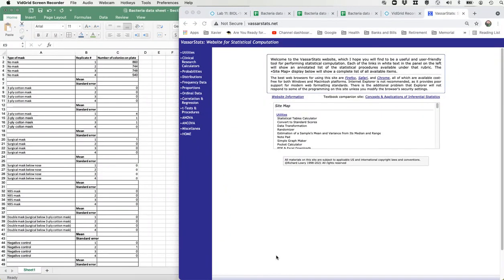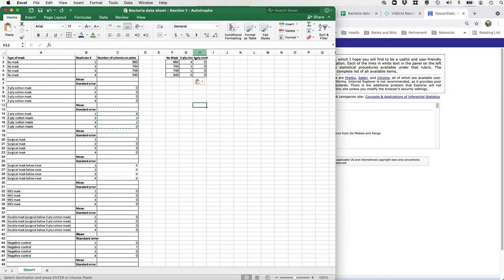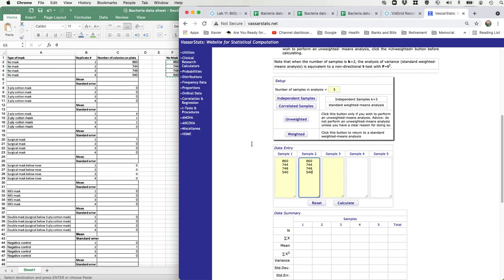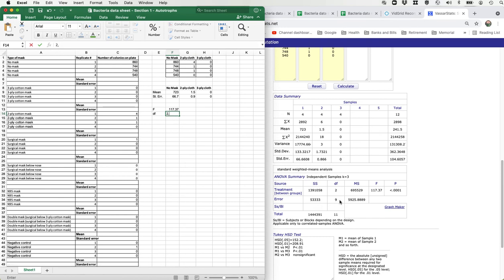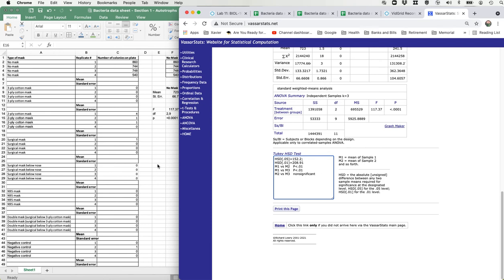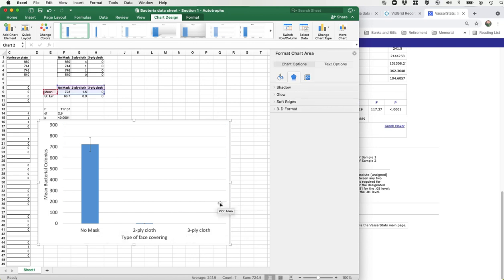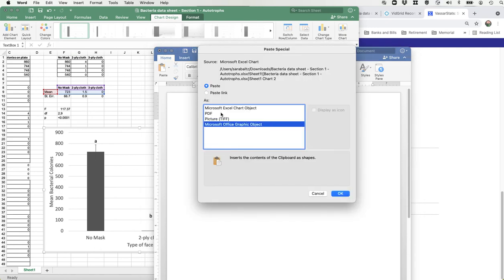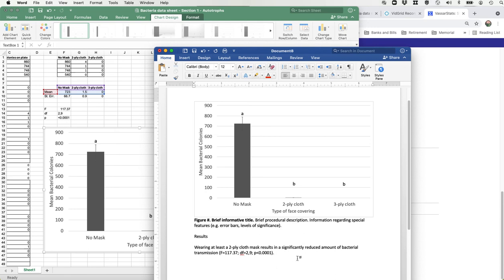ANOVA & Tukey HSD Test - Analyzing Mask Data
Instructional video. How to use Vassarstats.net to conduct an ANOVA and use results to produce a scientifically sound figure.